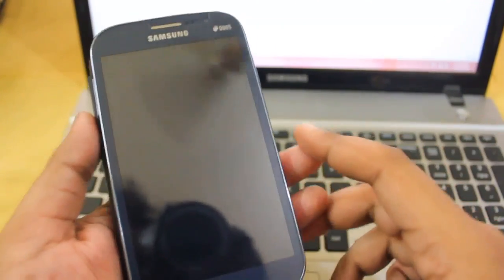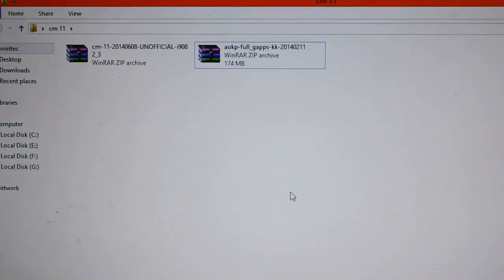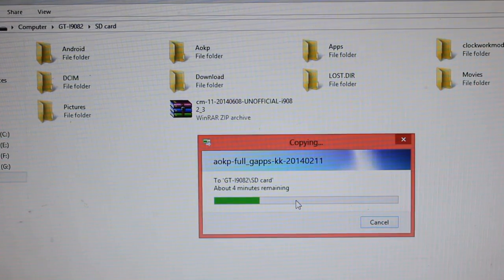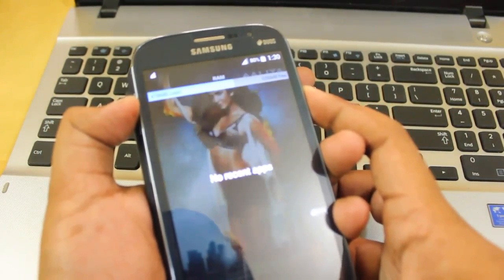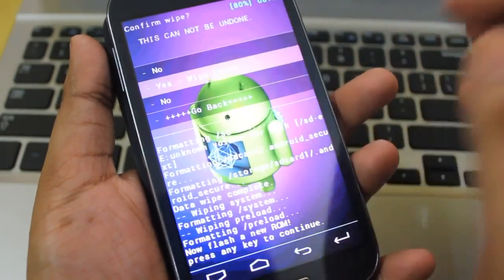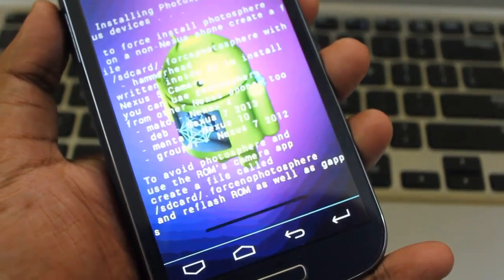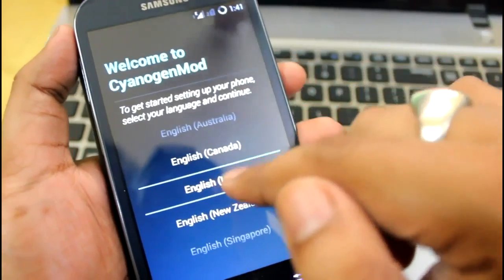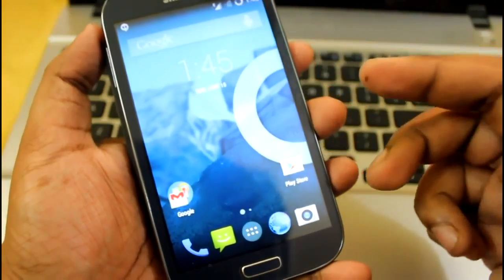How to Install Android 4.4.3 on Galaxy Grand i9082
SeLinux Supported Cwm (Flash it via odin if u dont have selinux supported cwm)

This is Cyanogenmod 11 based on Android 4.4.3 KitKat on Samsung Galaxy Grand Duos i9082
DUAL SIM WORKS
This is a Custom Rom so to Install u need to be Rooted

Instructions of installation -

Download the Recovery SELinus, Rom and Gapps
Flash SeLinus tar file via ODIN 3.04 (mount as PDA)
open CWM Recovery and Do a Wipe Data Factory Reset & Wipe Cache
Flash Cm11 Rom & Gapps zip
Reboot

- Anindya